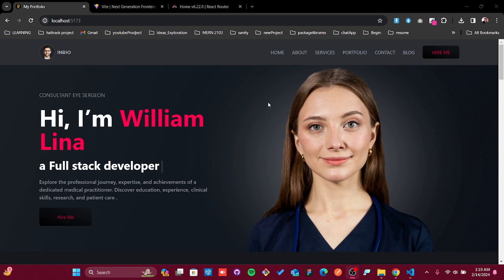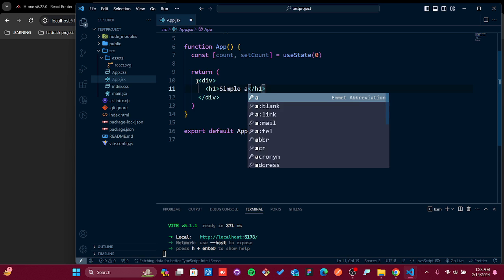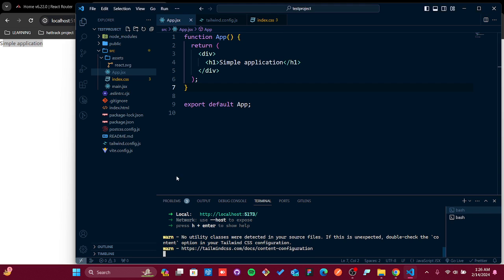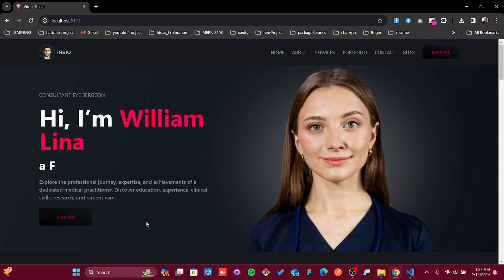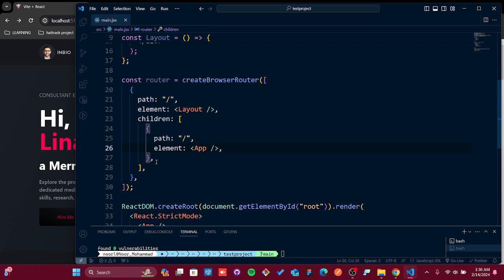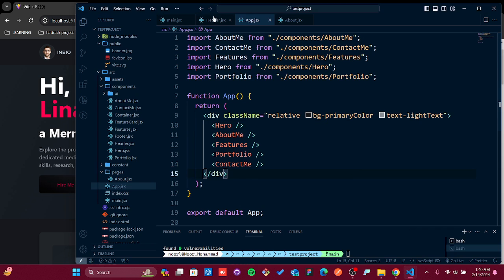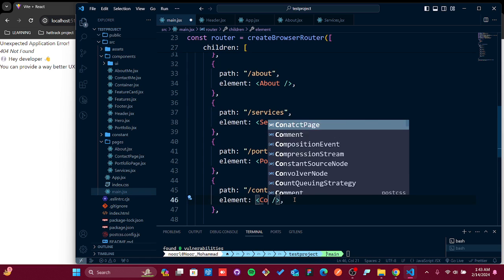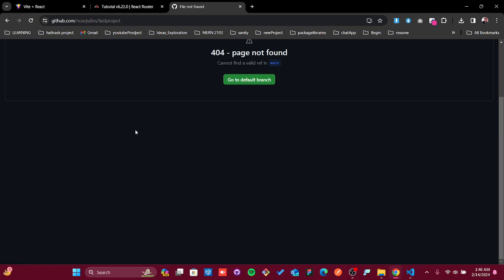Learn how to create a react application using vite, react router dom and tailwindcss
Hello everyone, In this video you will learn how to create a react application using vite, react router dom and tailwindcss. From the initialization to setup the environment I will give a clear overview to start and also will provide the free code so that you can practice in home.